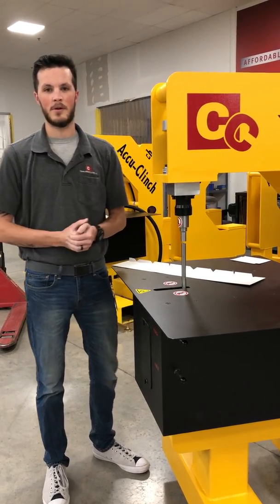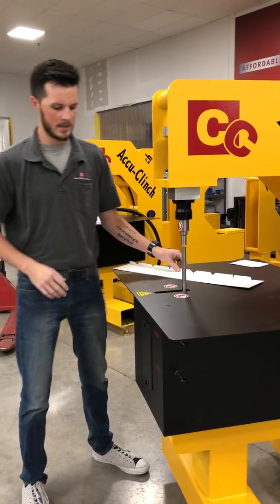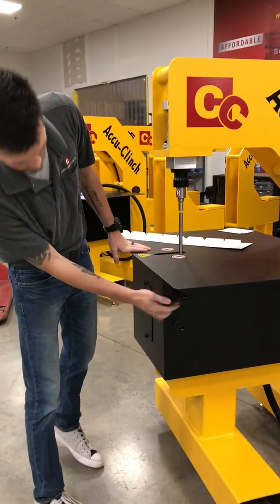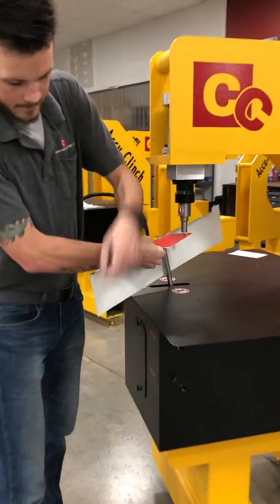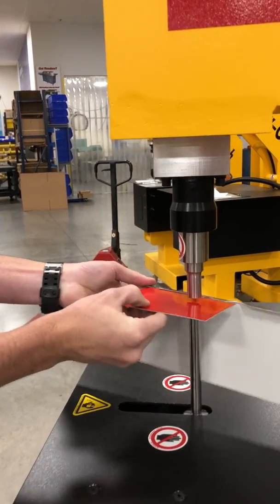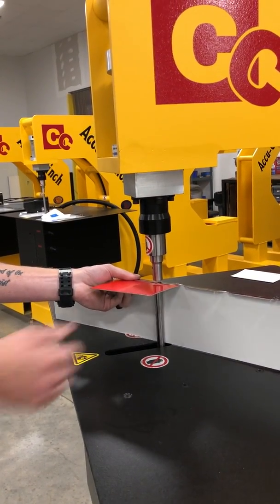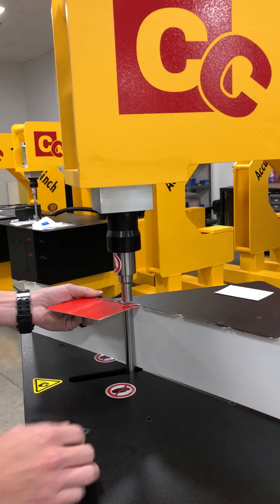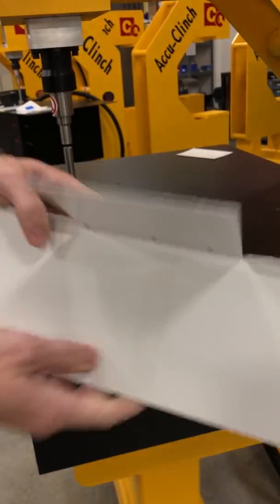How to run the Accu-Clinch clincher by Computerized Cutters, Inc.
How to run your Accu-Clinch clincher